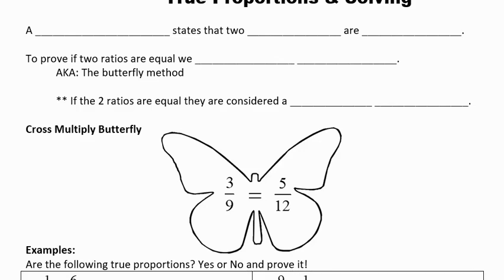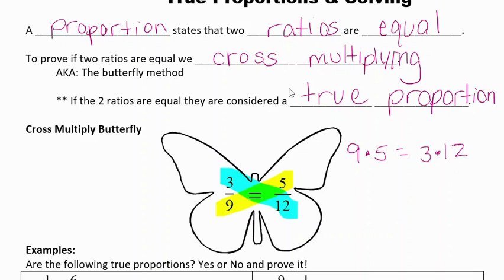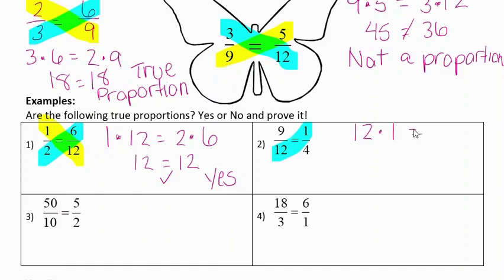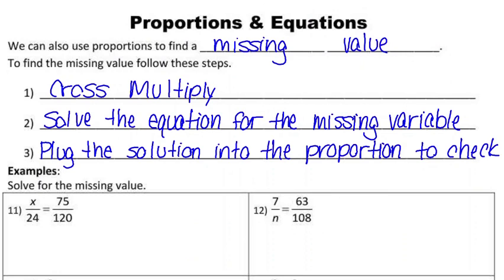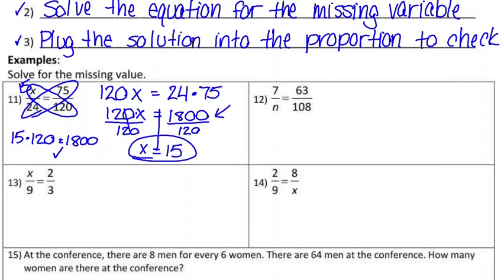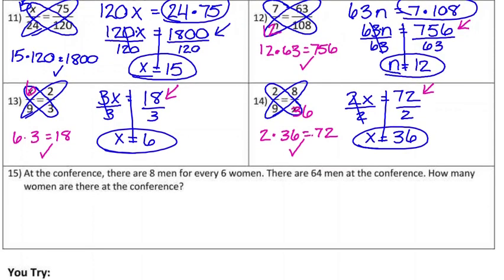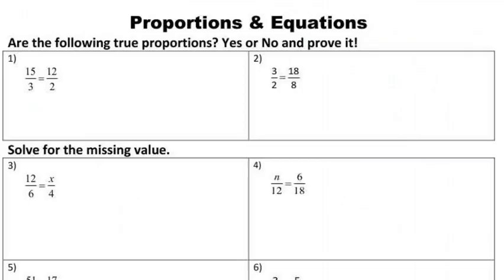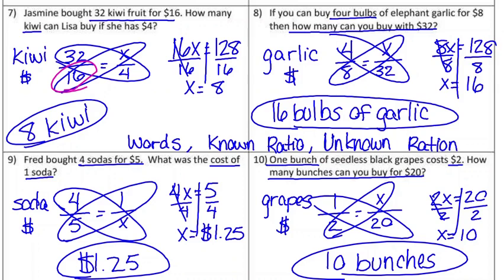8-3 True Proportions & Solving Proportions